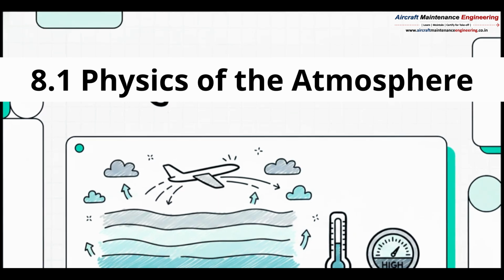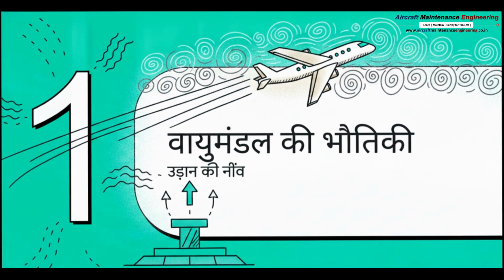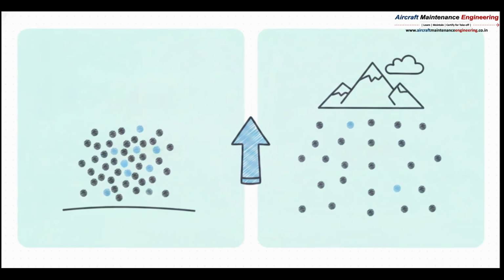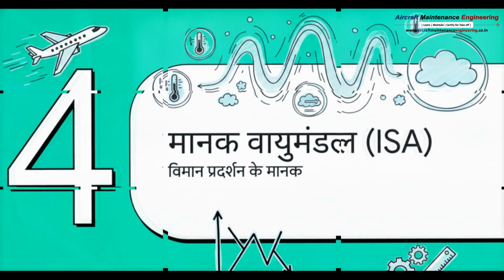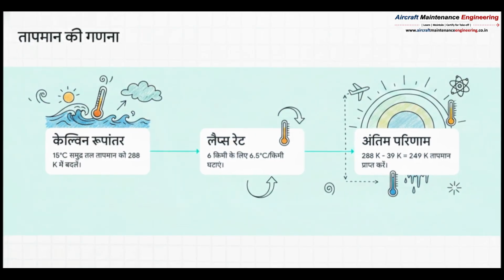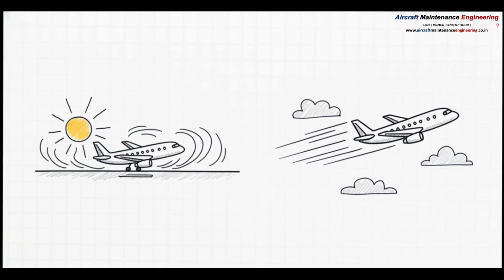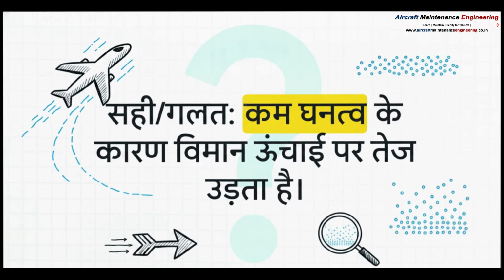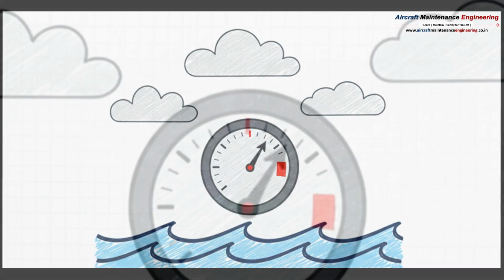AME Module 8 Basic Aerodynamics | Chapter 8.1 Physics of the Atmosphere Explained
Welcome to Chapter 8.1 of the complete DGCA CAR-66 Module 8 – Basic Aerodynamics course for Aircraft Maintenance Engineering (AME) students.

In this classroom lecture, we begin with Physics of the Atmosphere, one of the most important foundations of aerodynamics. Before understanding lift, drag, flight performance, stability, and aircraft behavior, every AME student must first understand how the atmosphere affects aircraft operations.

✈️ In this class you'll learn:

✔ Properties of the atmosphere
✔ International Standard Atmosphere (ISA)
✔ ICAO Standard Atmosphere
✔ Temperature
✔ Atmospheric Pressure
✔ Air Density
✔ Standard Atmosphere Values
✔ Variation of temperature, pressure and density with altitude
✔ Effect of atmosphere on aircraft performance
✔ Lift generation
✔ Engine performance
✔ Take-off and landing performance
✔ Flight safety
✔ Aviation maintenance applications
✔ Important DGCA examination points
✔ Common student mistakes
✔ DGCA-style MCQs and revision questions

This lecture follows the DGCA CAR-66 Appendix I syllabus and is designed for AME students preparing for DGCA Module examinations.

📘 Previous Class:
DGCA CAR-66 Module 8 Basic Aerodynamics Explained | Syllabus, Exam Pattern, Books & Study Strategy

📘 Next Class:
Chapter 8.2 – Aerodynamics

If you're preparing for the DGCA CAR-66 AME Licence examination, this complete coaching series will help you build strong concepts and clear the examination with confidence.